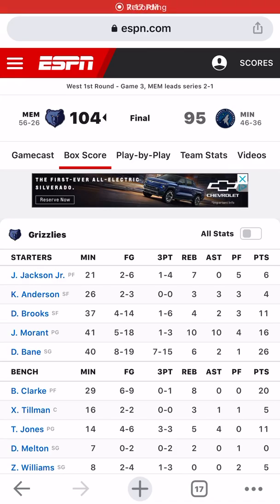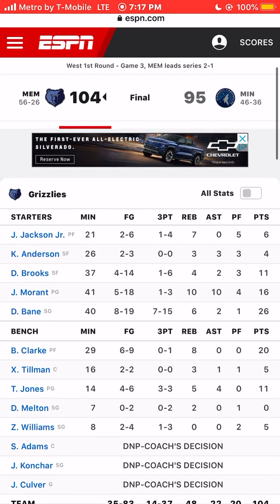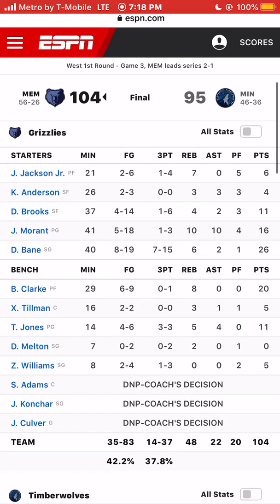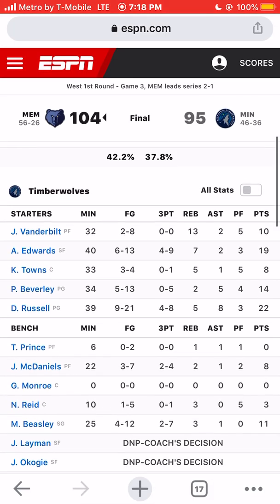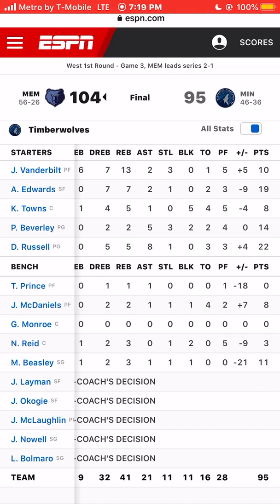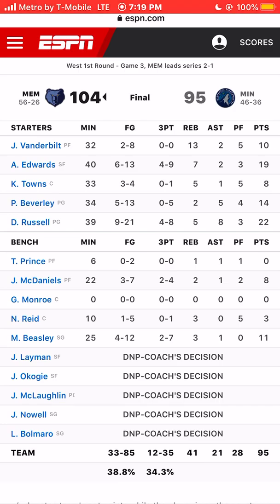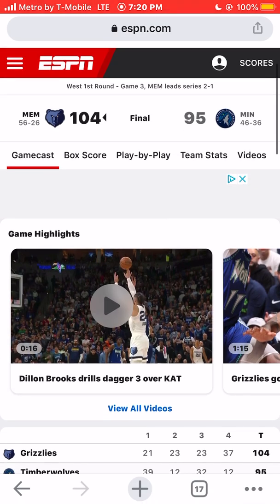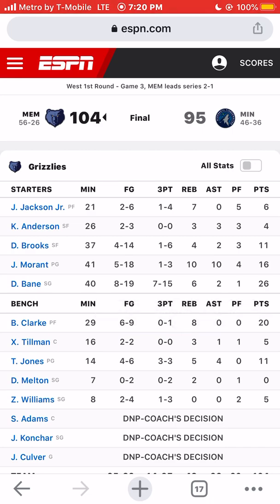Memphis Grizzlies vs Minnesota Timberwolves NBA Playoffs Game 3 Box score Recap April 21 2022 🏀